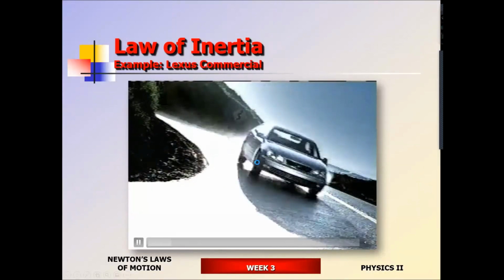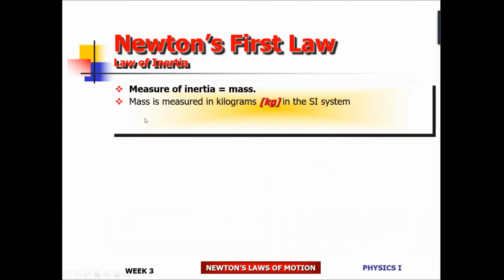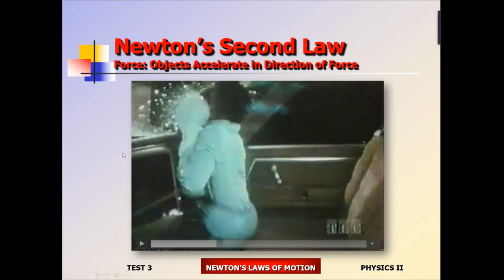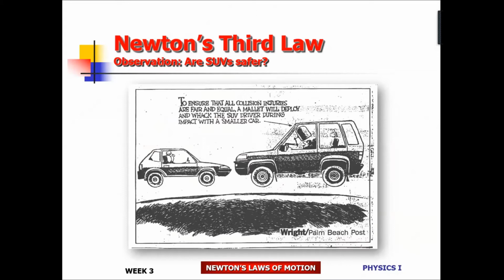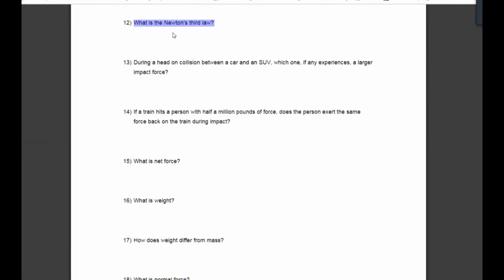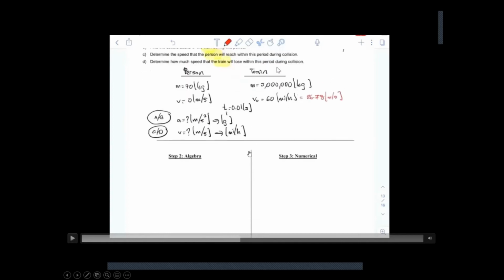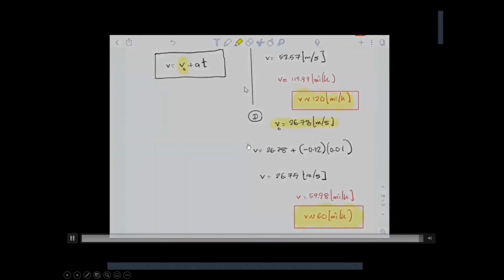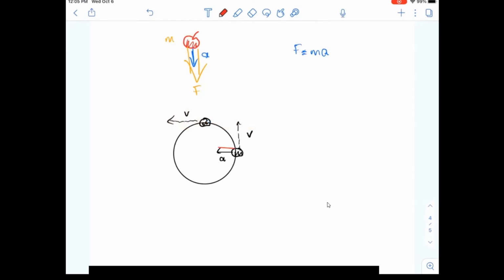Test 4 Recitation: Newton's Laws (Brazosport College)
Recitation session on Newton's Laws of Motion